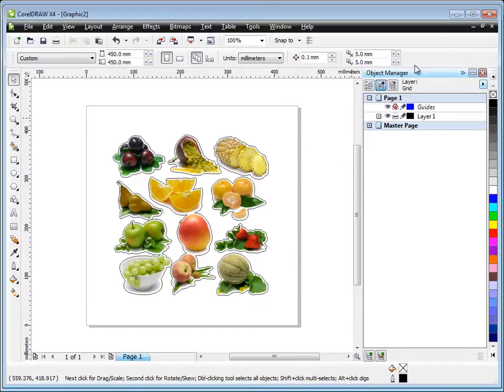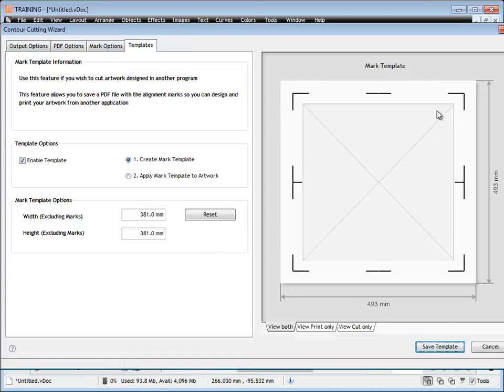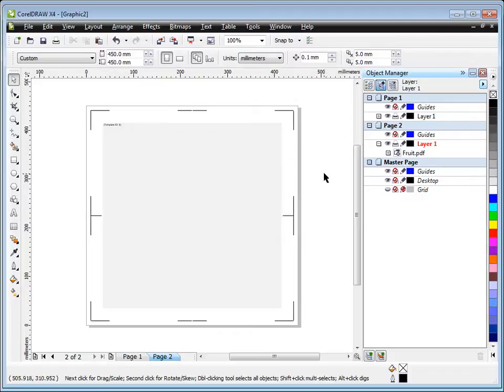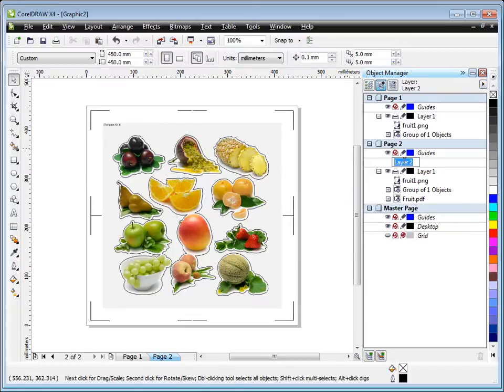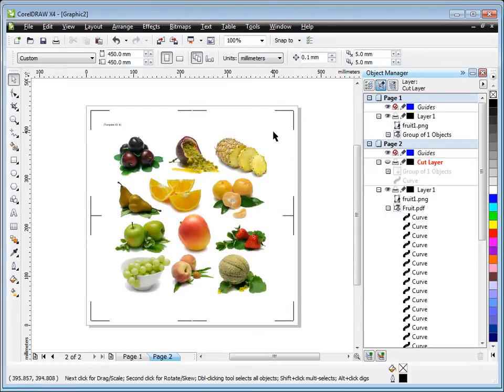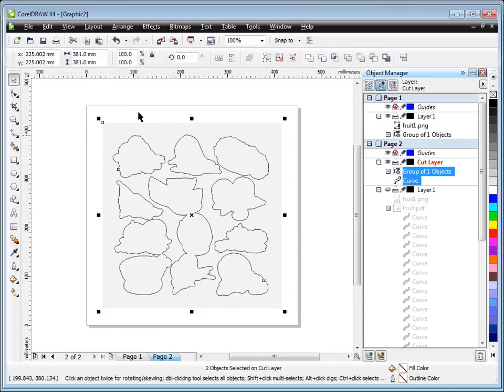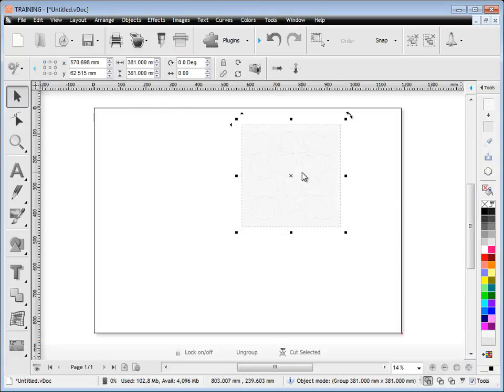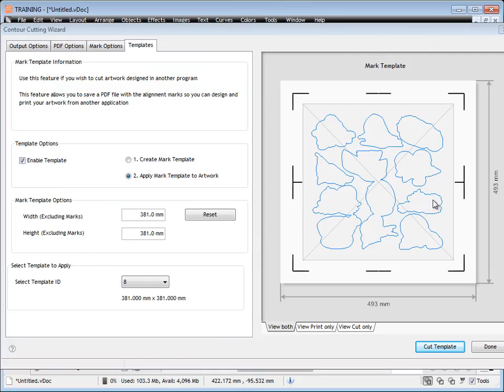DrawCut PRO - import templates from CorelDraw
In this lesson we show you how to import artwork including manually set cutting contours from applications like CorelDRAW into DrawCut PRO to cut it with you vinyl cutter.